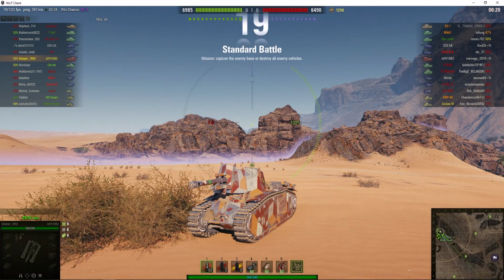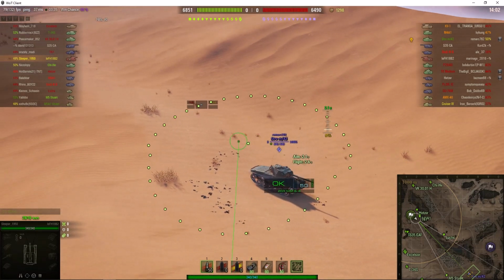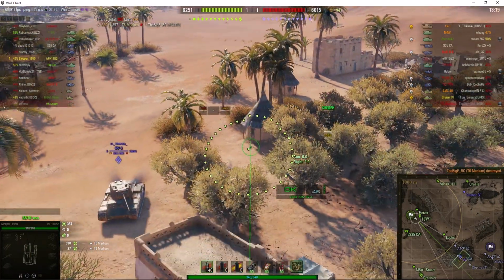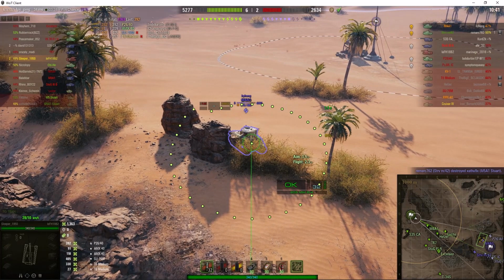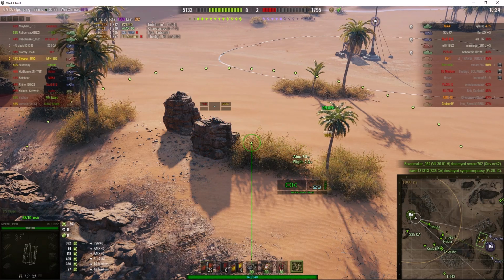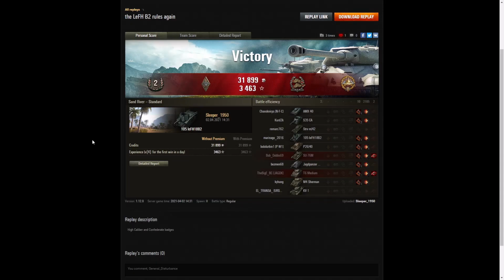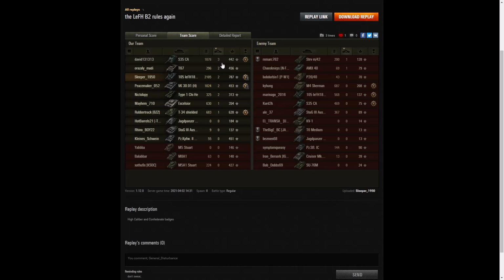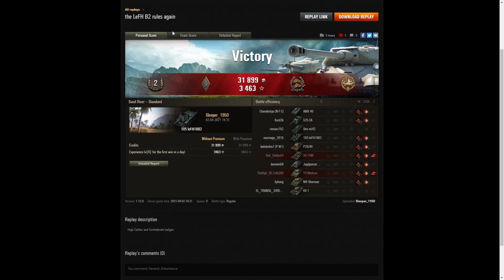105 leFH18B2 - Sleeper_1950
This replay is from 2 April 2021 on Sand River. The player was Sleeper_1950 in the 105 leFH18B2.